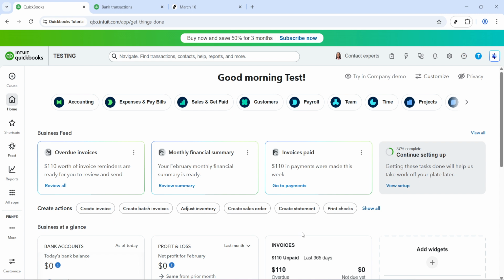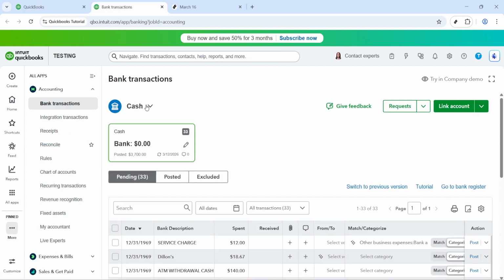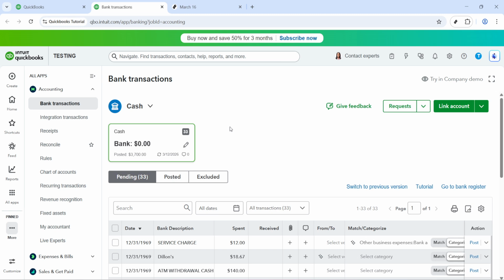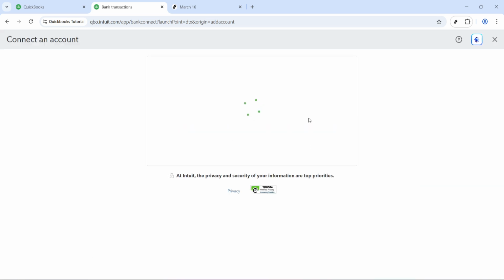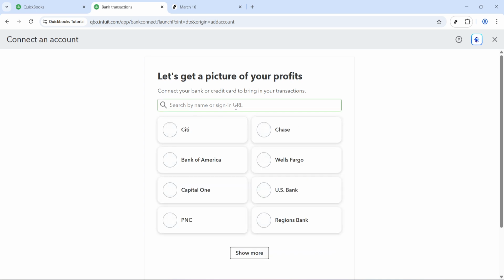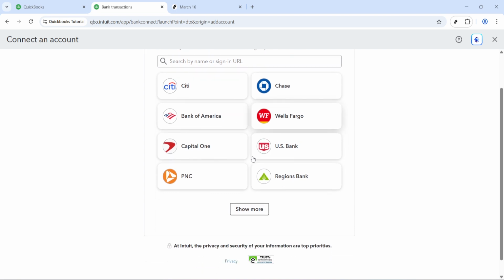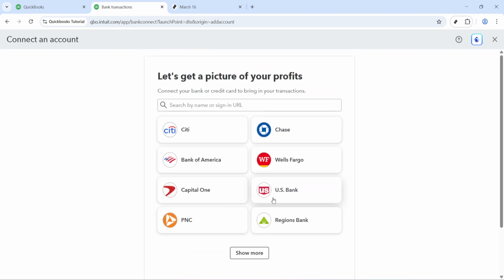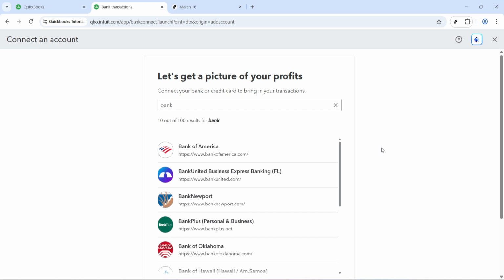How to Reconnect a Bank Feed in QuickBooks Online (Step By Step 2026)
How to Reconnect a Bank Feed in QuickBooks Online